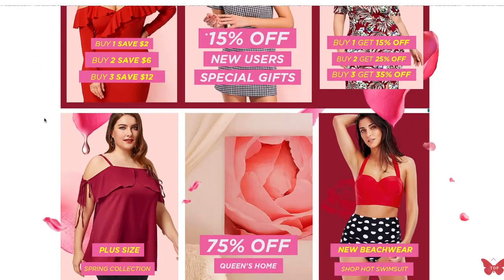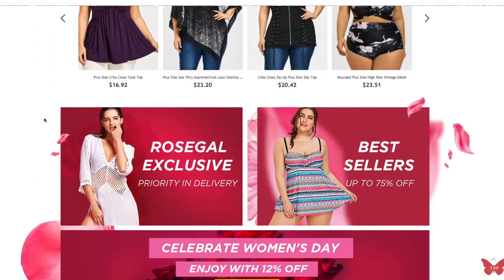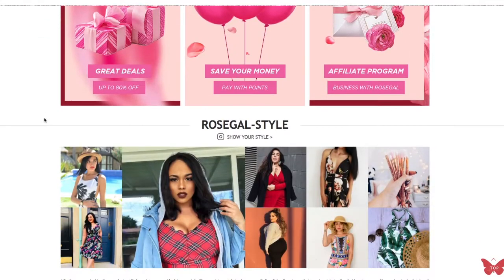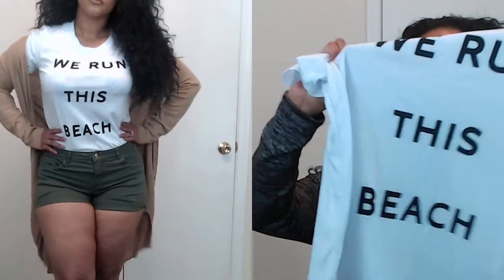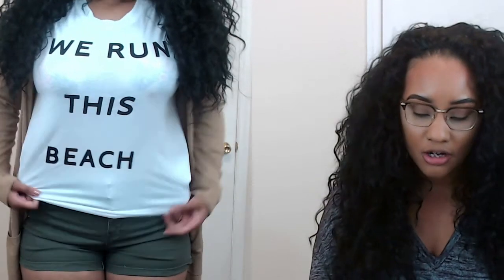CURVY/THICK ROSEGAL🌹 MINI TRY-ON HAUL | Rosegal Women's Day Promotions CHAMPAGNETASTE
ISSA HAUL! I haven't done a clothing haul in a while so I was excited when Rosegal contacted me to pick out a few things to show you guys! 💕
LET'S BE FRIENDS! KEEP UP W/ME ON SOCIAL MEDIA!💋